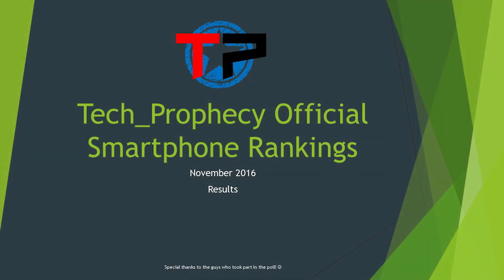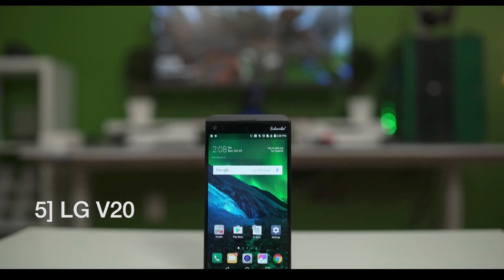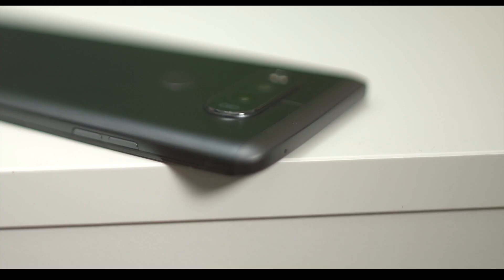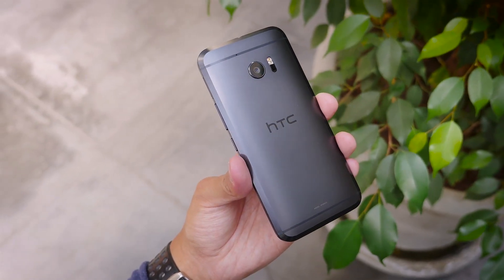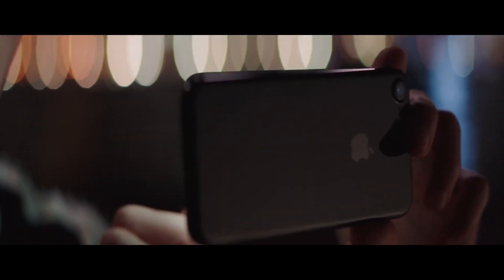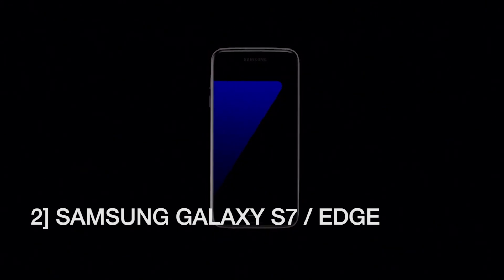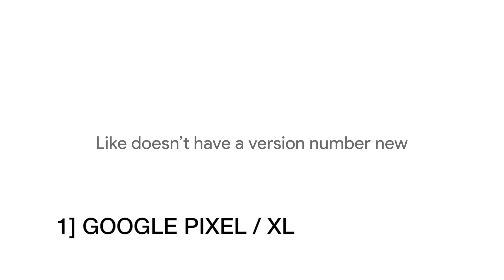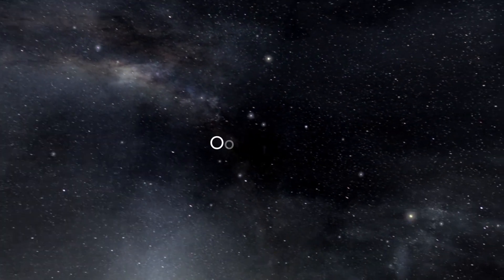Tech_Prophecy Official Smartphone Rankings | November 2016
Welcome to the results of the Tech_Prophecy Official Smartphone Rankings for November 2016! Get to know about the top 5 smartphones currently available in the market!